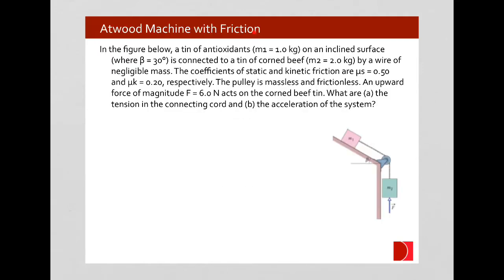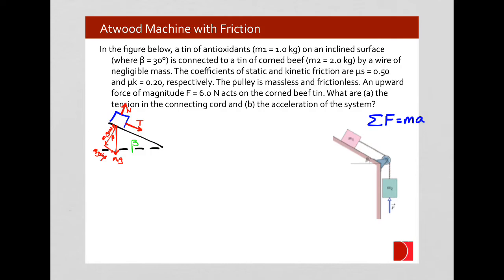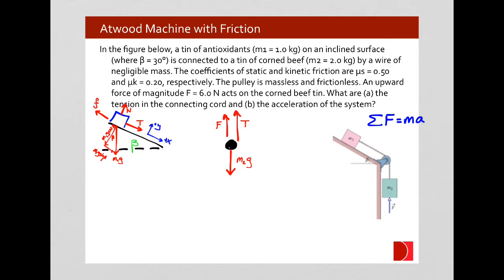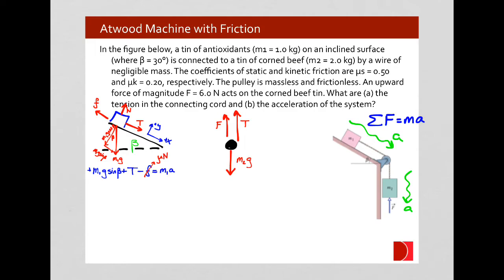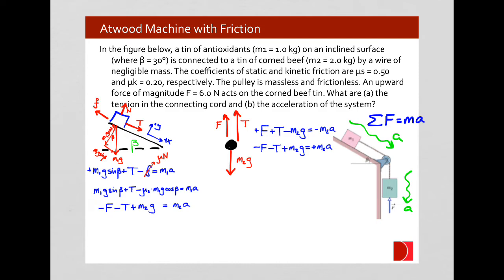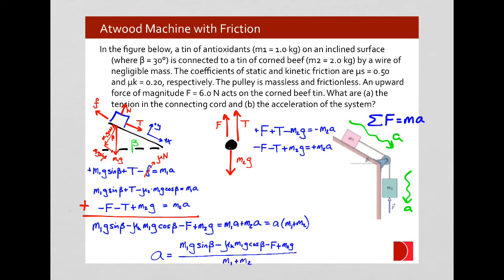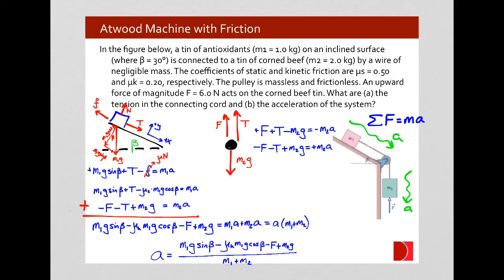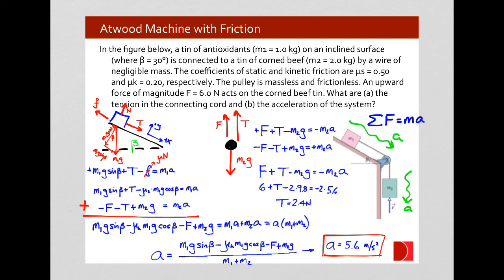VIII Applying Newton's Laws - Example 08 Interacting Objects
This is an example of a problem featuring objects interacting via ropes and pulleys.